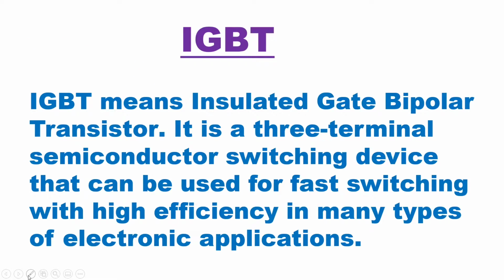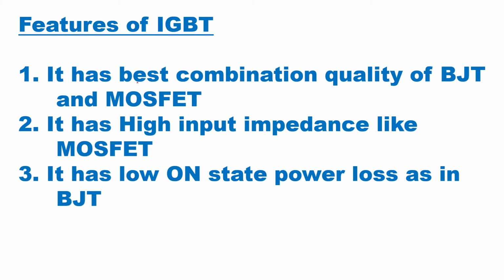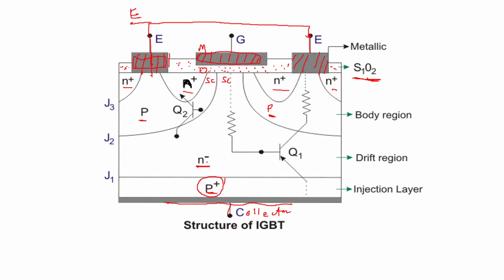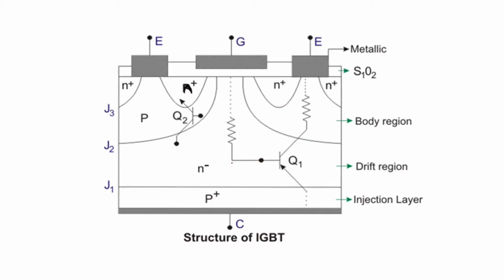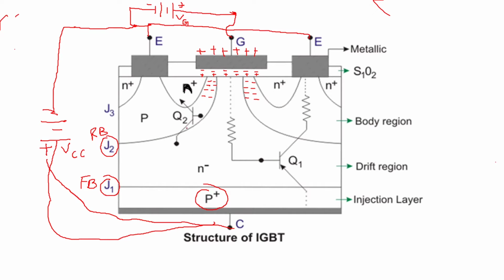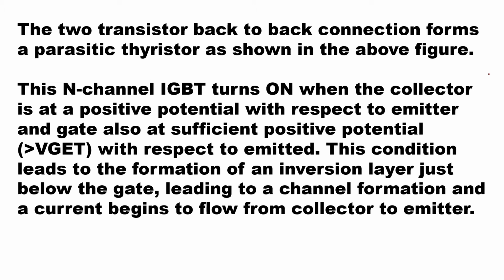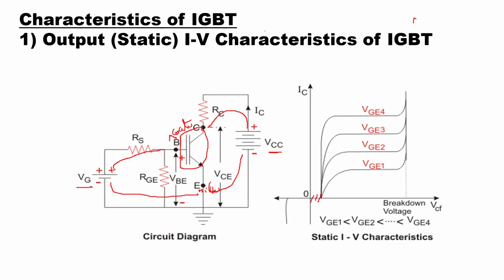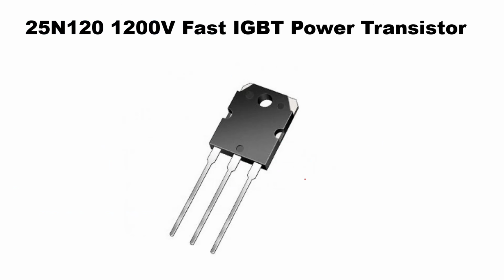WHAT IS IGBT ?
IGBT FULL EXPLANATION